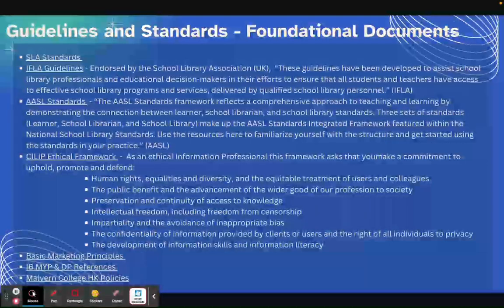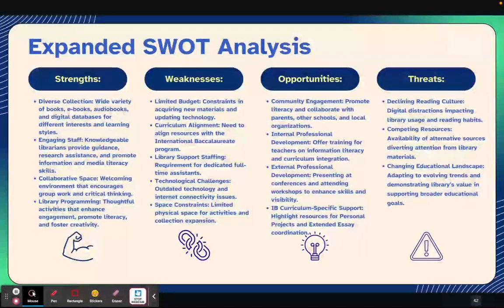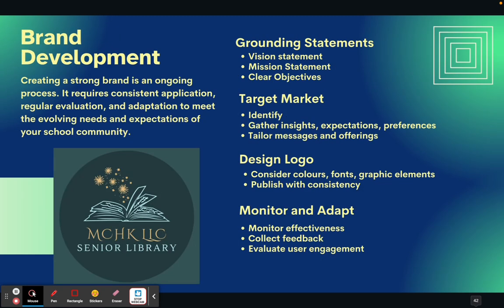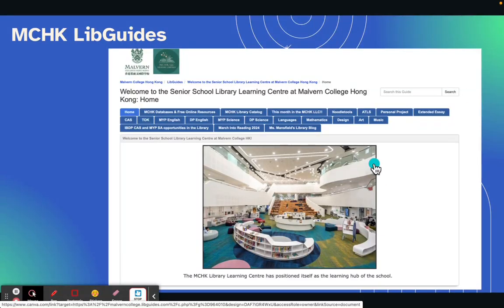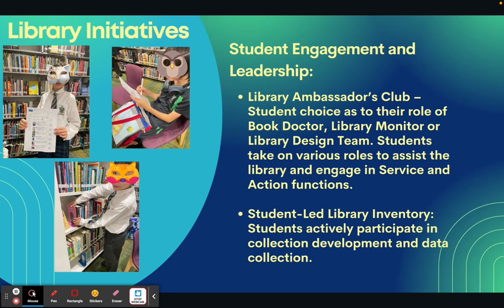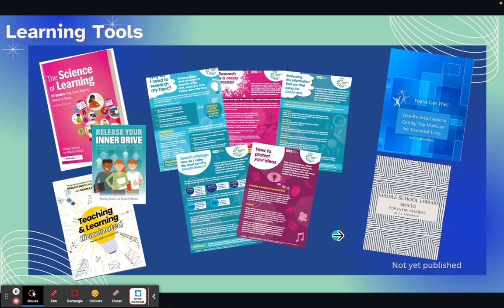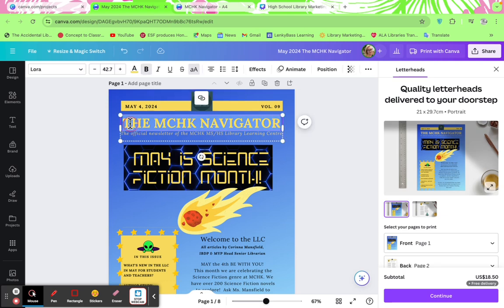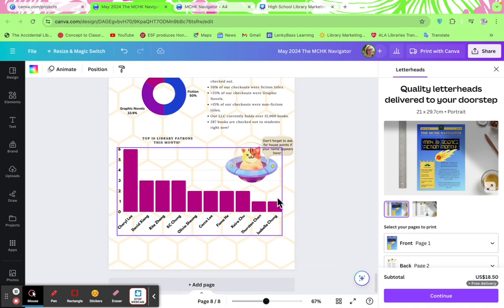Corinna Mansfield - Marketing Your School Library with Canva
This presentation will provide teachers and librarians with ideas about using Canva to produce a marketing plan, newsletters, social media marketing, library programming and more to create positive positioning for any program or institution, but especially for the school library.